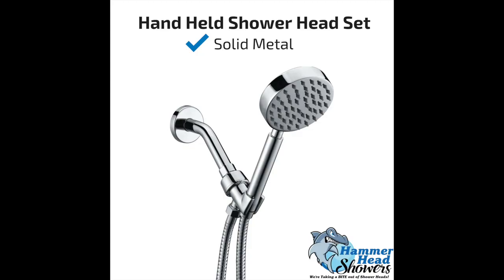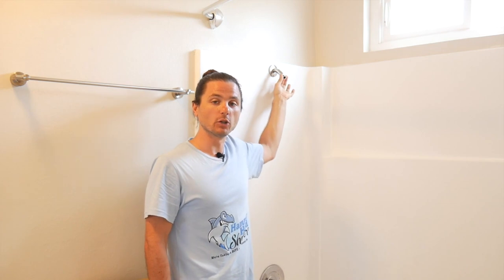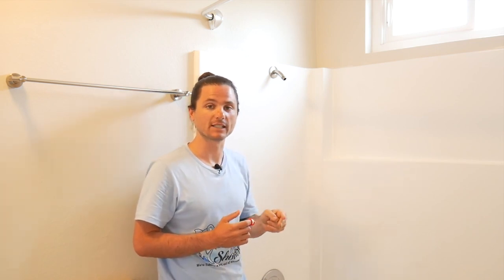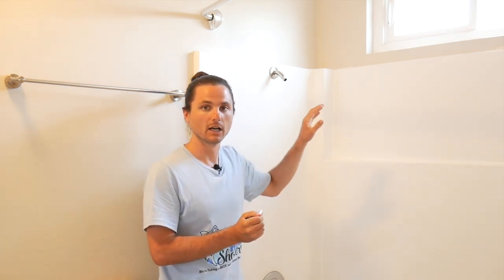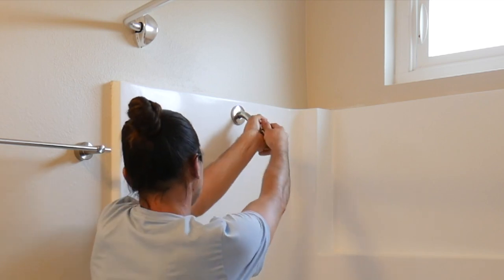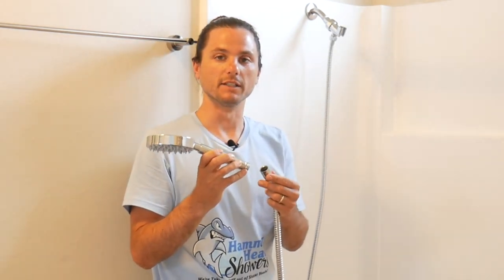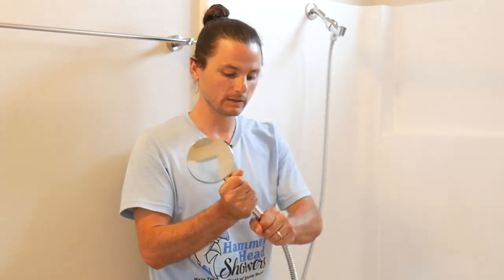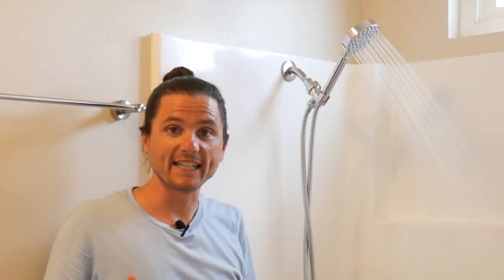Installation: ALL Metal Hand Held Shower Head with Hose and Holder by HammerHead Showers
Do you have a new hand held shower head that you need to install?

Well, you don't have to hire a plumber to do it!

In this video, we're going to show you how to install a hand held shower head set in less than 10 minutes.

We'll be replacing an old fixed shower head with our solid metal hand held shower head with hose by HammerHead Showers.

With your new hand held shower head set installed, you'll not only make your bathroom look much better, but you'll have an amazing shower experience to start and end your day!